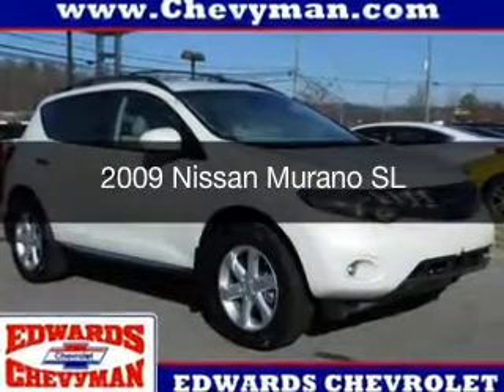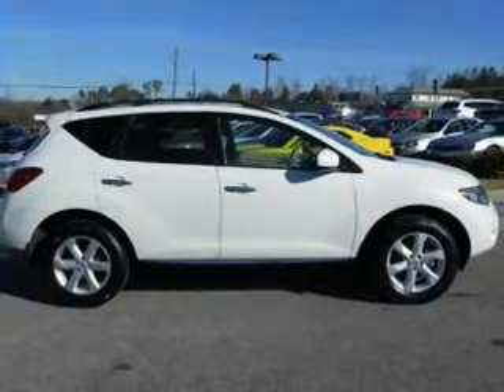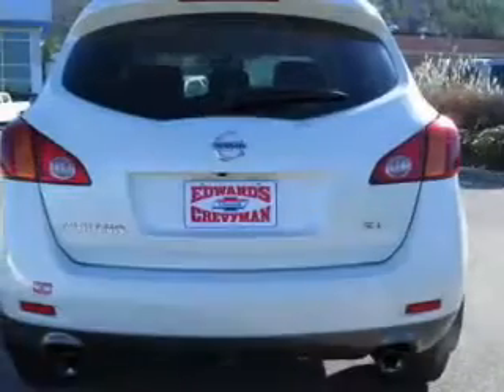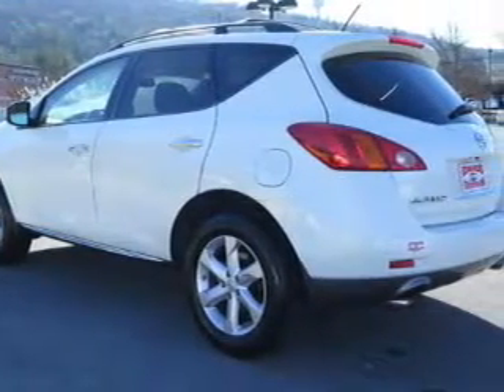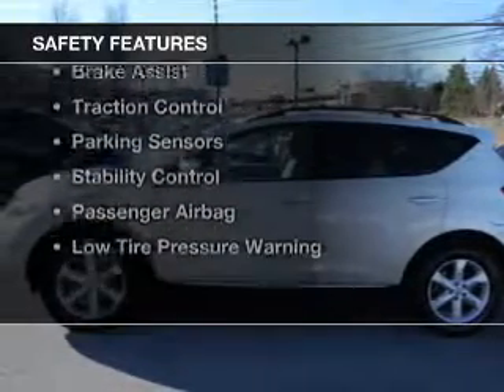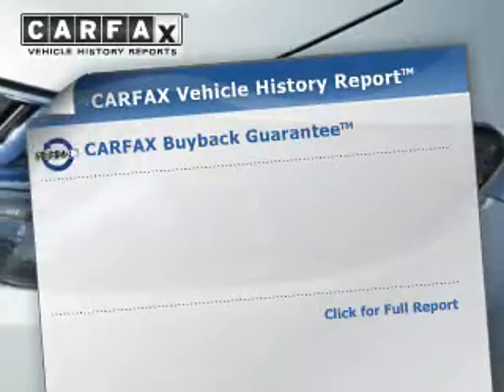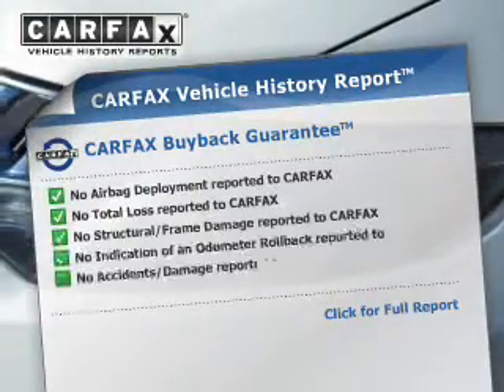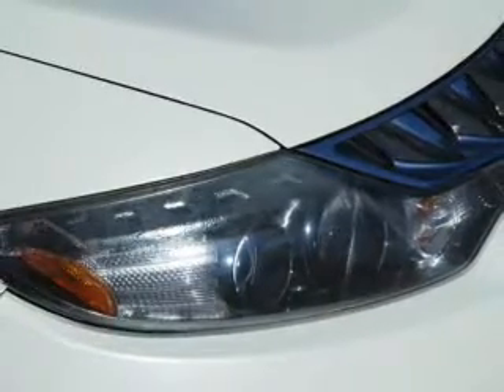2009 Nissan Murano - Birmingham AL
Year: 2009
Make: Nissan
Model: Murano
Trim: SL
Engine: 3.5 liter 6 cylinder 24 valve
Transmission: Automatic CVT
Color: Glacier Pearl
Mileage: 103266
Address:
5499 Highway 280 East